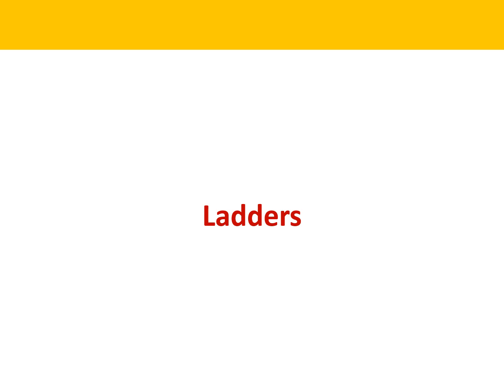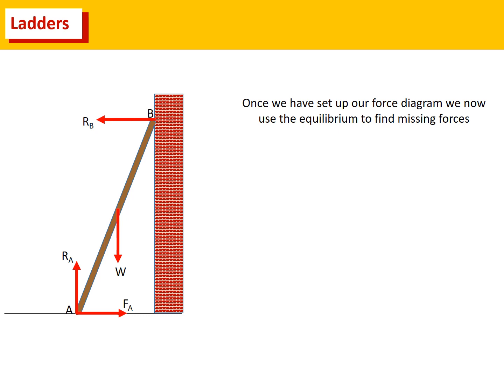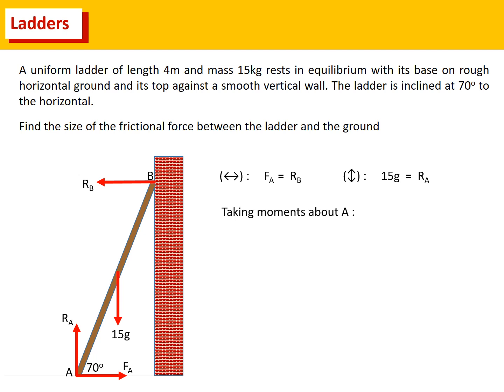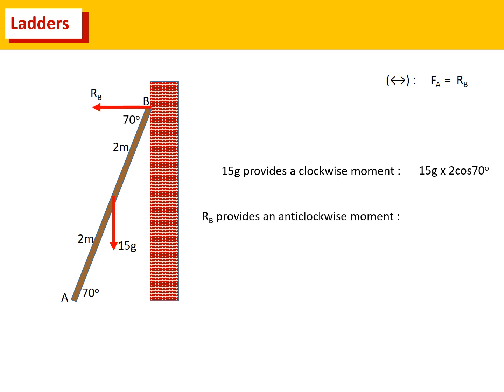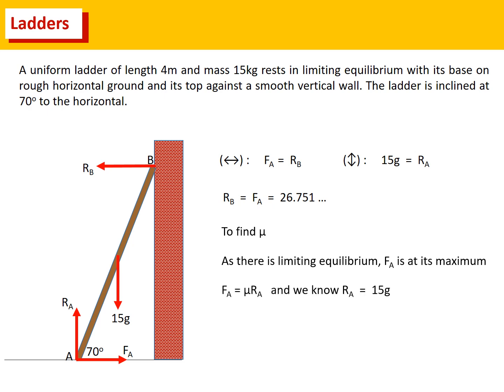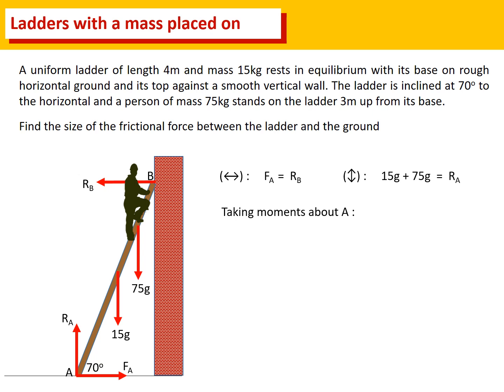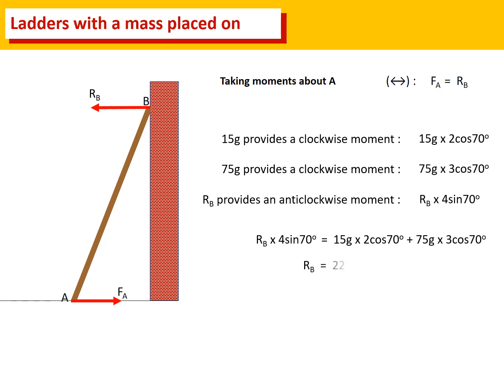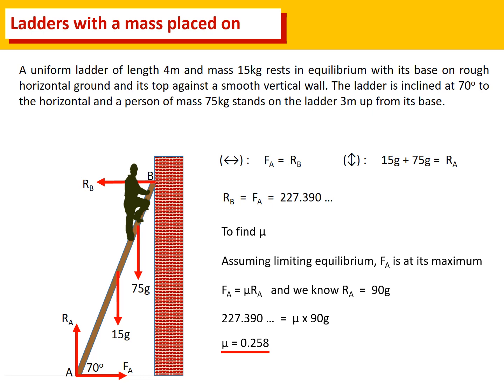LADDERS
Finding forces on ladders in equilibrium